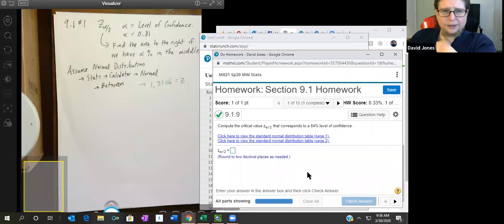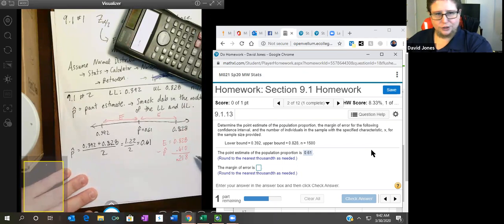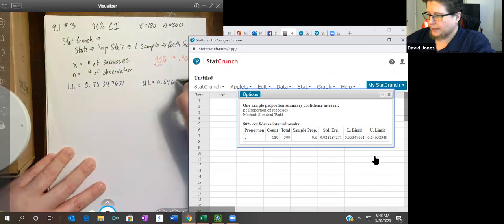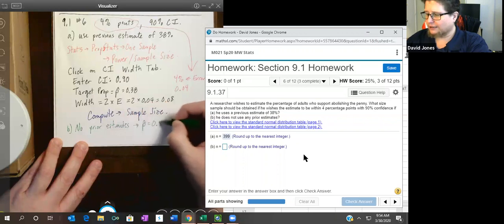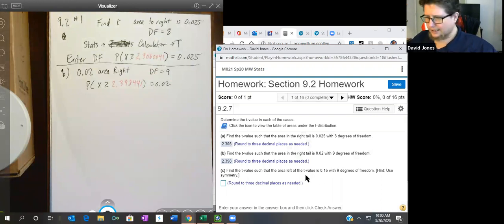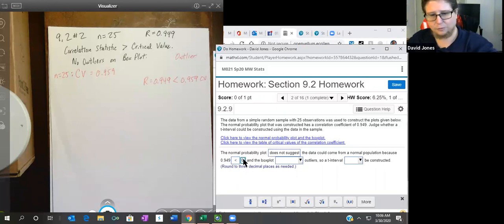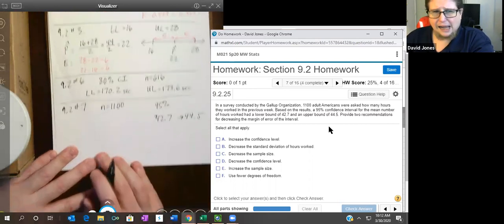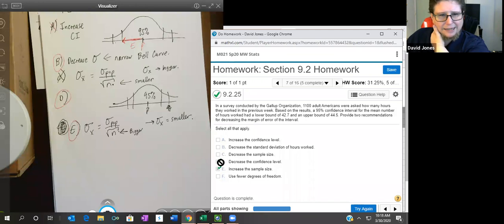M021 Intro to Stats 9.1 9.2 Confidence Interval Examples in StatCrunch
Examples done in StatCrunch for Confidence Intervals regarding population proportions and means.